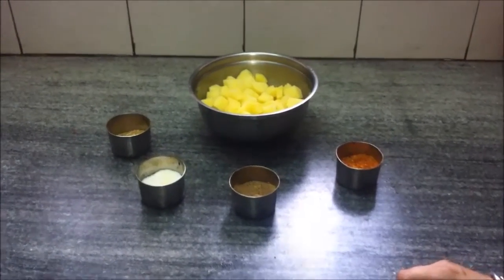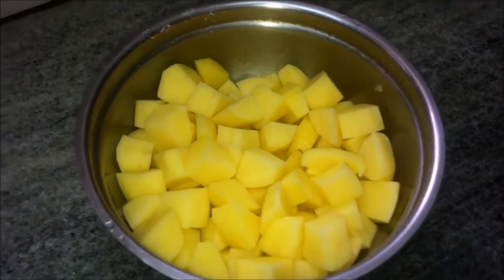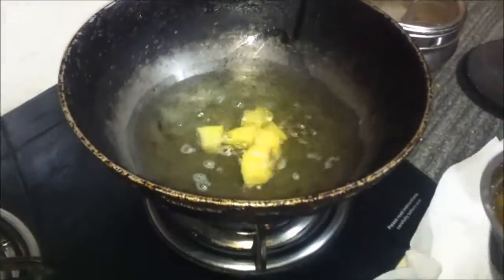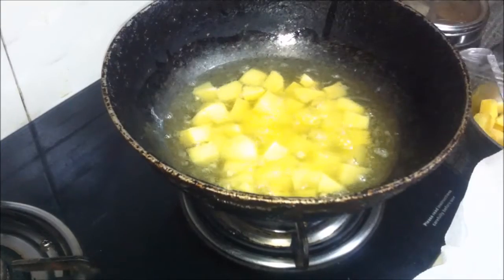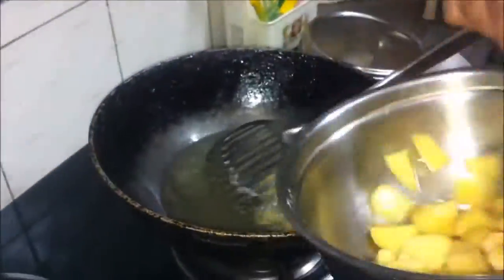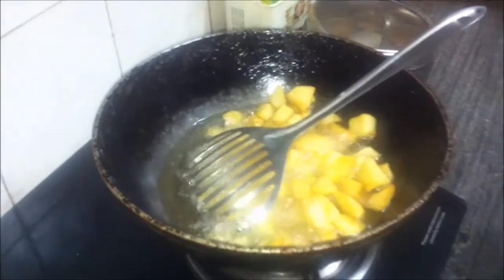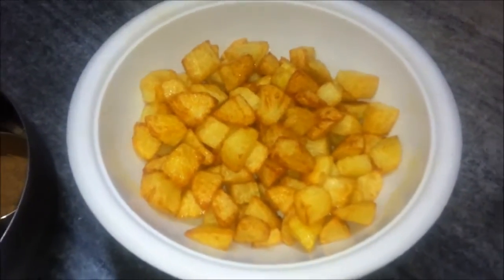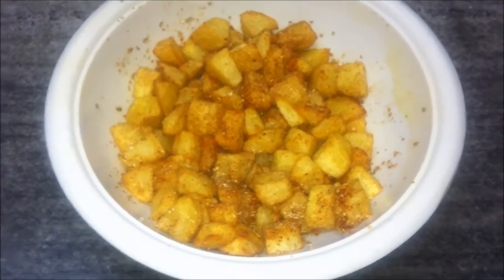Sindhi Aloo Tuk Recipe | Potato Aloo Tuk | Simple Aloo Tuk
Aloo Tuk is a Sindhi fried potato snack. This is a simple aloo tuk recipe courtesy Karishma Kewlani.

4-5 peeled & chopped potatoes
1.5 tsp coriander powder
1 tsp salt
1/2 tsp amchur/mango powder
1/2 tsp red chilli powder

Method
1. add salt to the chopped potatoes and mix well. let sit for 15 minutes
2. add oil in kadhai & let it heat up
3. when the oil turns hot add a batch of potatoes. stir well & cover with a lid
4. check & flip frequently & cook till crisp, golden and cooked. remove to a tissue lined plate
5. fry all the potatoes similarly
6. refry all the potatoes again till crisp & remove to a bowl
7. sprinkle the red chilli pwoder, amchur powder & coriander powder on the fried potatoes & mix well
8. Serve the aloo tuk